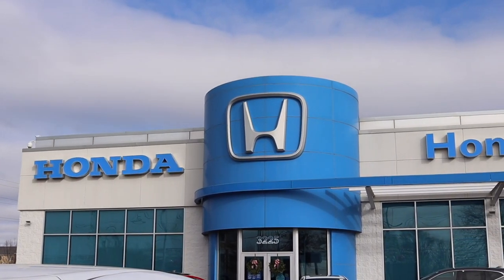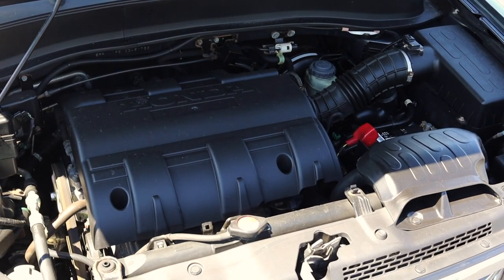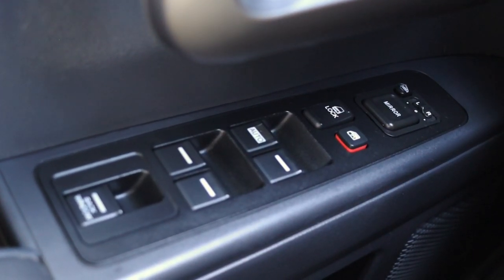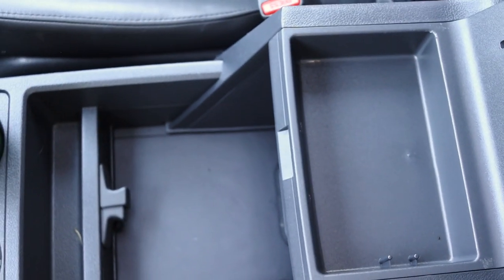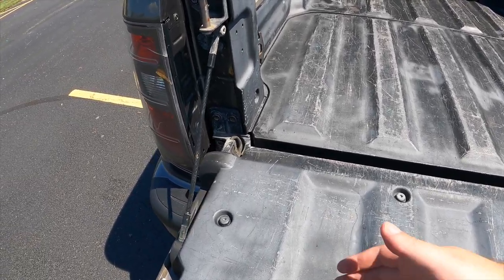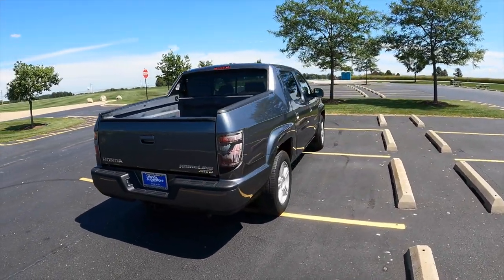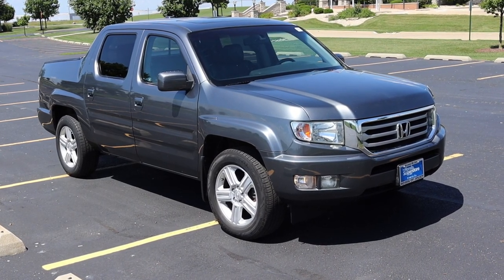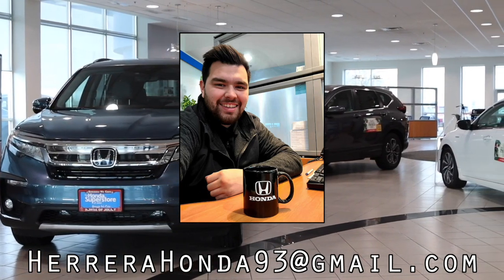2012 Honda Ridgeline Review - The First Generation Ridgeline!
Francisco From Honda Of Joliet:
Facebook: Herrera Honda of Joliet

Timecodes:
0:00 - Intro
1:07 - Engine / Transmission
2:17 - Interior
4:41 - BFB Test
5:07 - Interior
5:40 - Back Seats
6:48 - Bed / Cargo Space
7:53 - Exterior
8:12 - Final Thoughts
11:40 - Outro